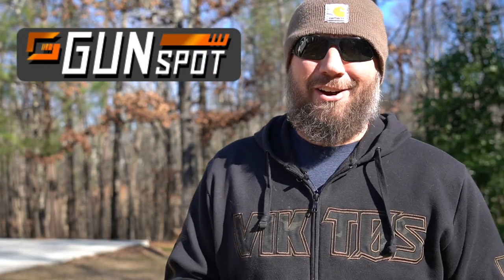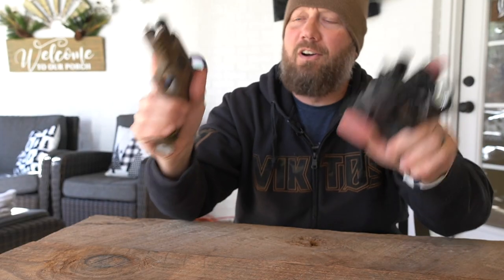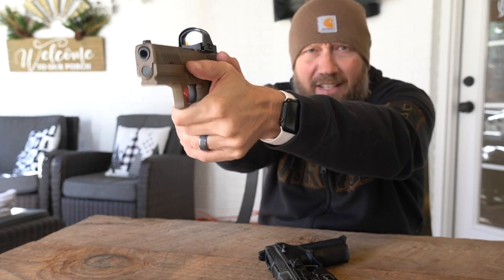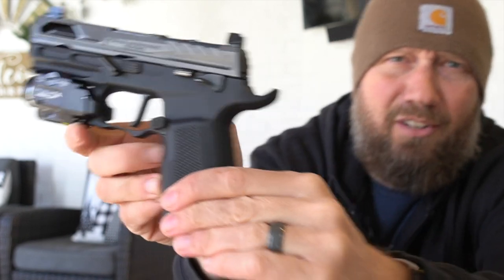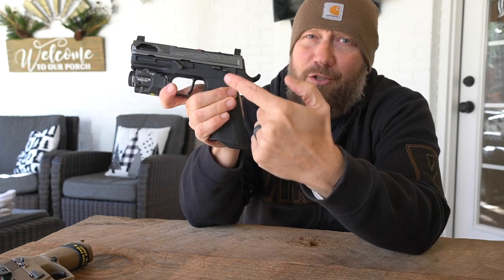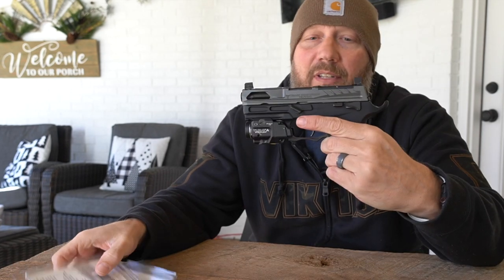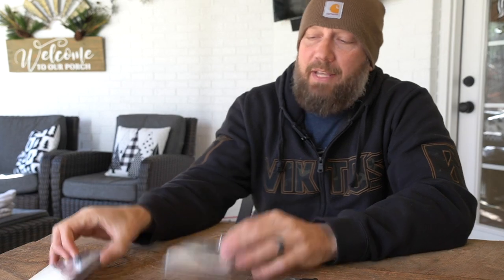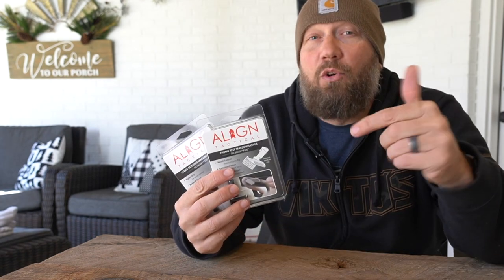The P320 MOD to rule them all. Align Tactical Thumb Rest.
• $100 Off Blackout Defense Rifles Code: HW100